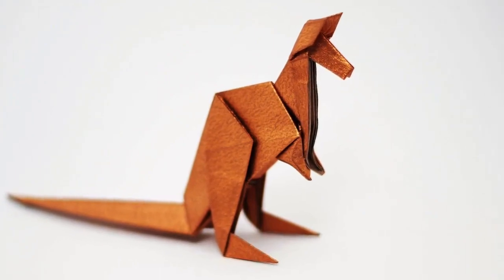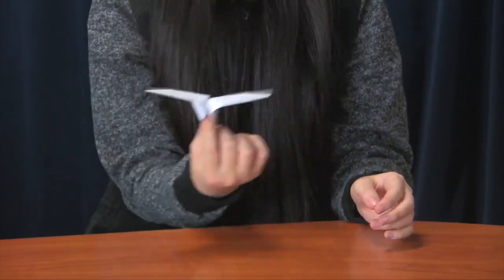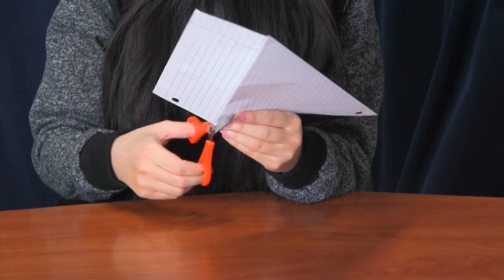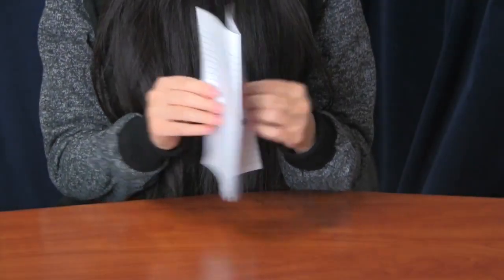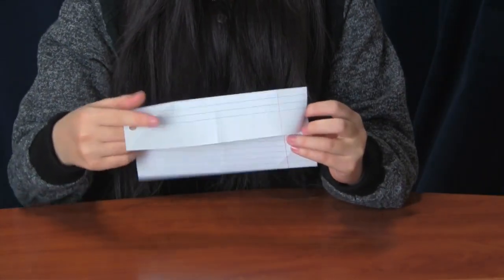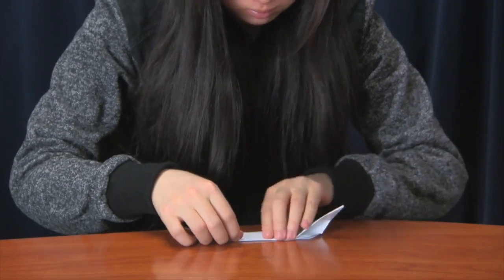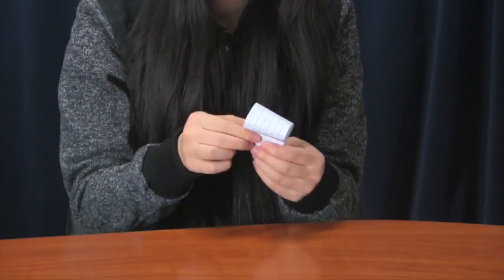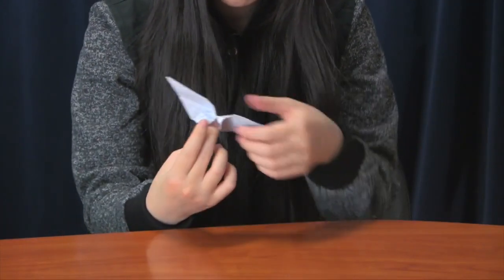Origami Demo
Bay Port High School-video production class
by  Xe Thao